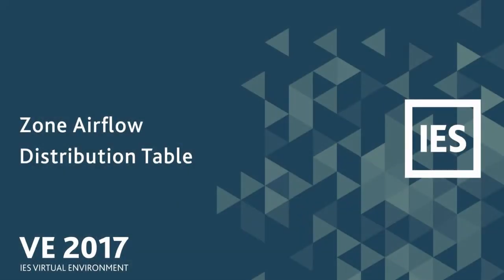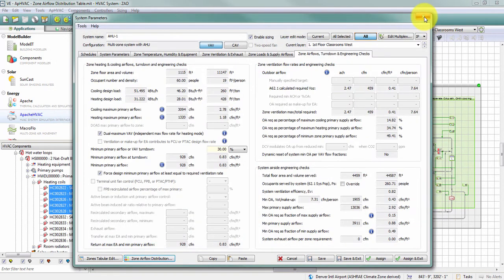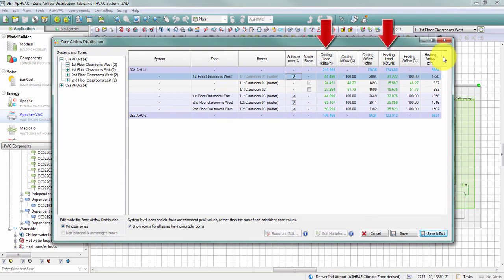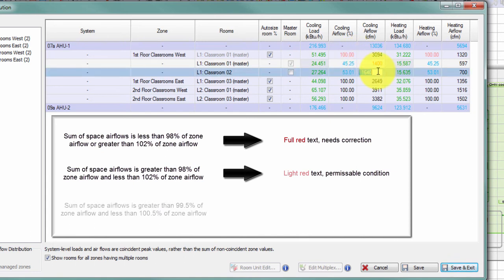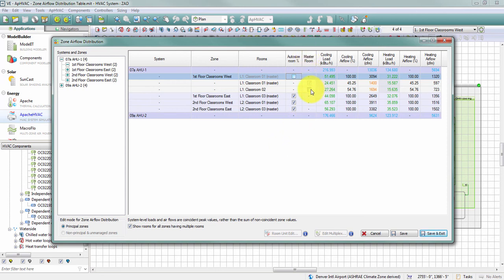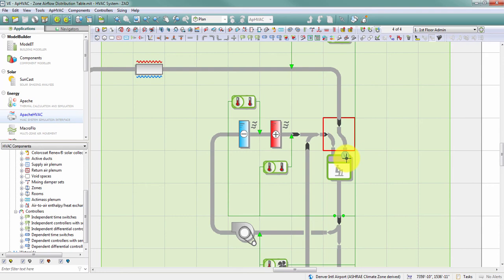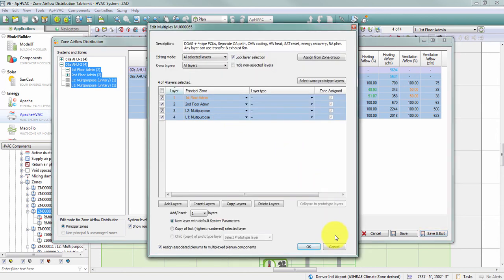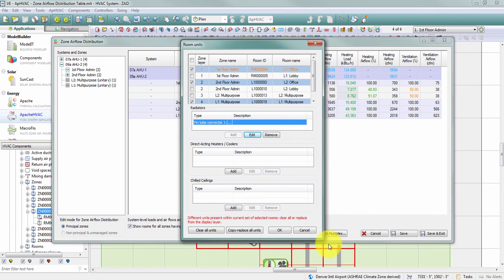Zone Airflow Distribution Table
Find out more about the new features and enhancements included in VE 2017